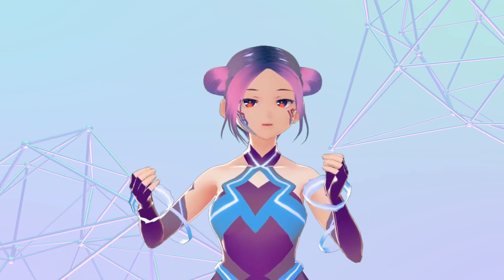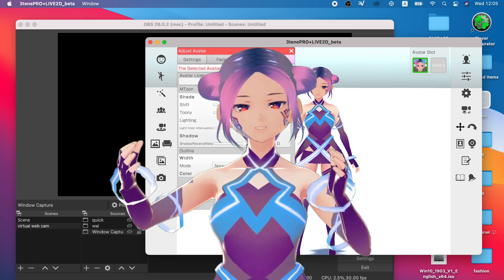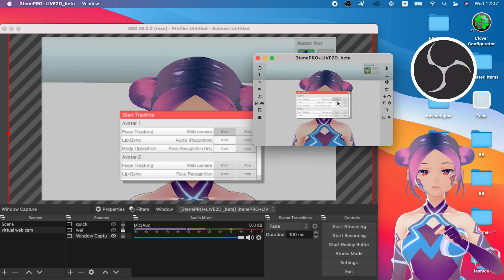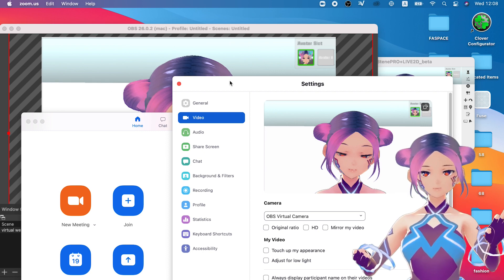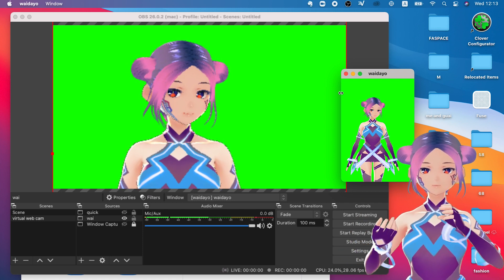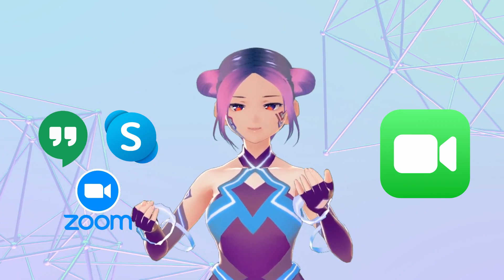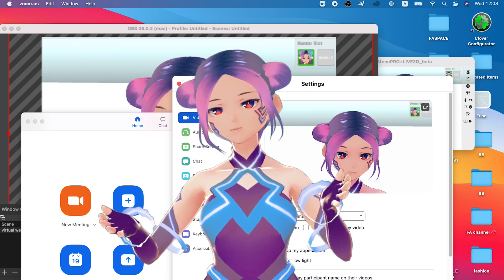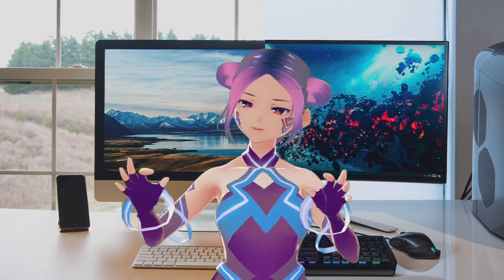3 ways to make video calls using your avatar on Mac 2021(Zoom, Skype, Google Hangouts)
If you ever thought about making a conference call, interview on Zoom using your avatar, this is the episode for you. We tested a couple of ways to set up a video call on Mac. There is an essential software you need - OBS, and it's free. You will also need face-tracking software.
If you do have windows, it's still easier to do it on PC. Please test with your gears and let us know how it goes.

Environment
MacBook Air (Retina, 13-inch, 2020)
OS - macOS Big Sur
CPU - 1.2GHz quad-core Intel Core i7
GPU - eGPU Radeon RX 570 on Razer Core X
RAM - 16GB